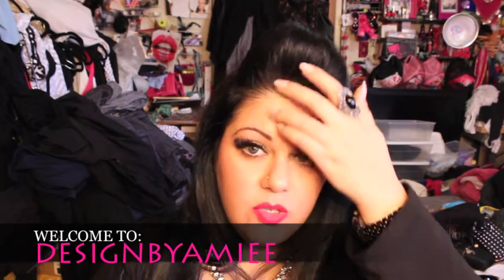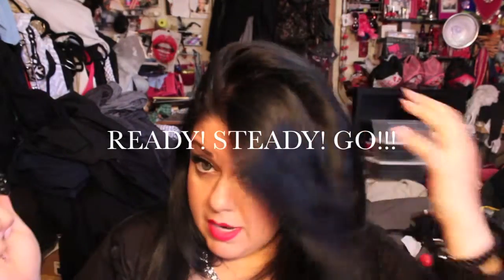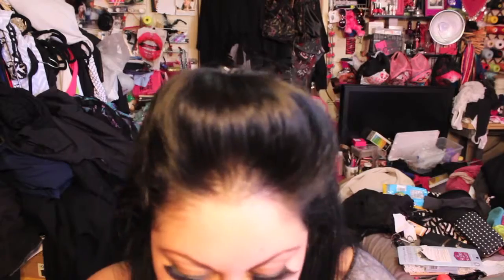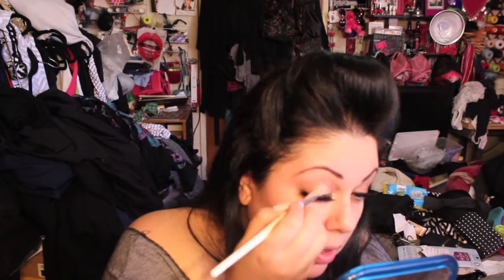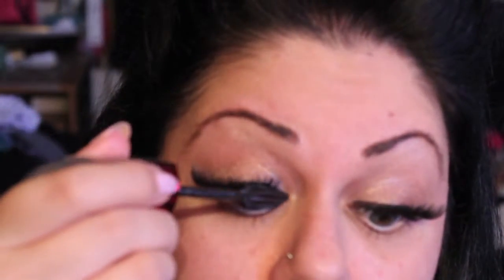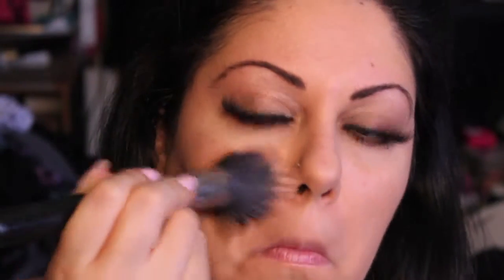Fall Night Time Make-up Tutorial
Almay Cosmetics
Almay Liquid Eyeliner Black Noir

NYC Cosmetics
EyeBrow Kit

Urban Decay
Angled Brush (they didn't have the one I have but they have others similar)

e.l.f. Cosmetics
e.l.f. Studio Blush: Fuchsia Fusion

Mascara
L'oreal Butterfly Effect Intenza Blackest Black

DREAM LUMI™ TOUCH HIGHLIGHTING CONCEALER

EXTRA VIRGIN MINERALS™ POWDER FOUNDATION
Tea Tree Oil Flawless BB Cream (foundation)

Benefit Cosmetics
high beam face highlighter

Eye Liner Naked

Lipstick All Fired Up (Retro Matte)
Lip Liner Cherry
Brush: 187 and 168
Bronzer: Refined Golden
Pigment: Naked